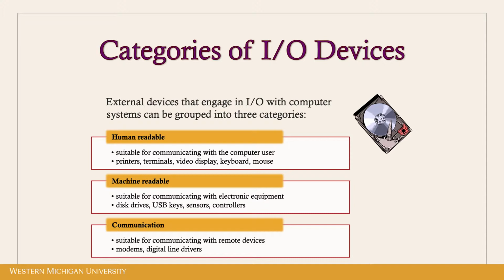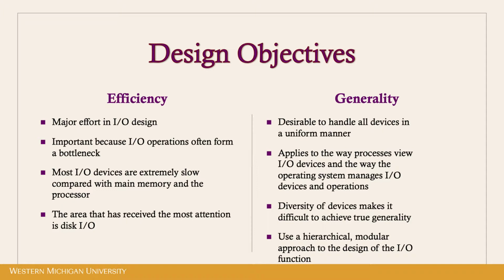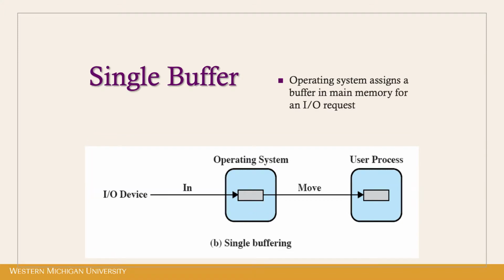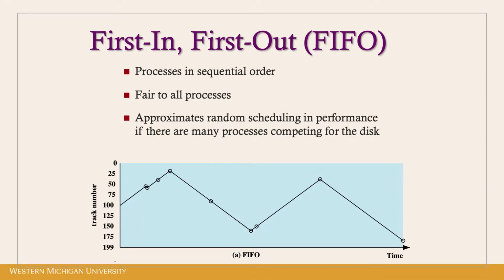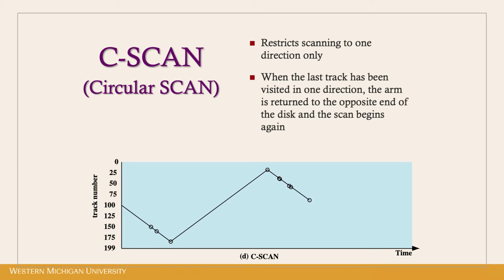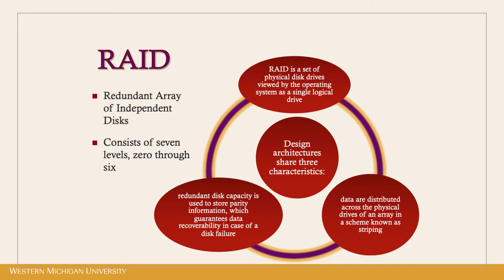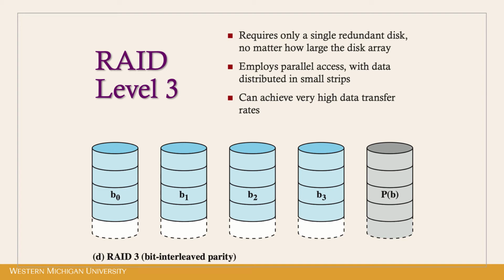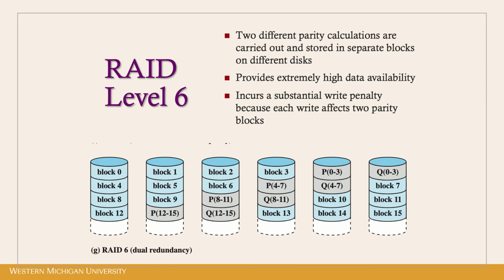Computer_Systems_9-2_IO_Disks